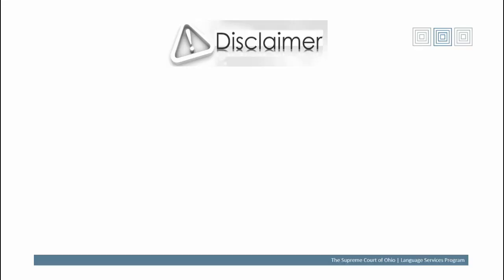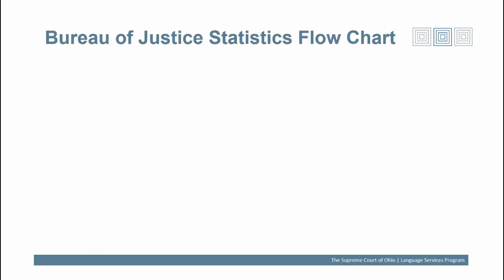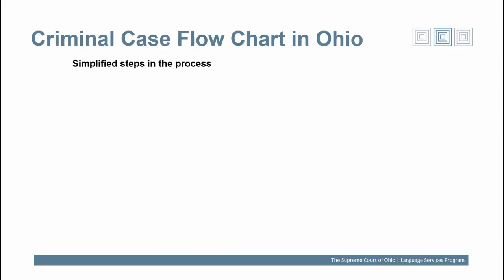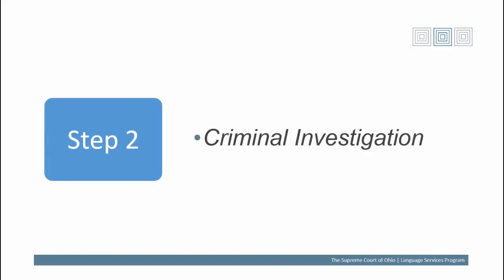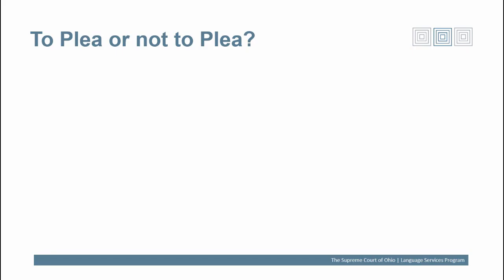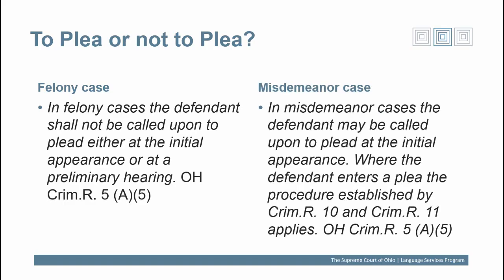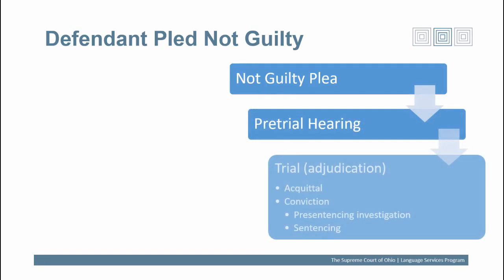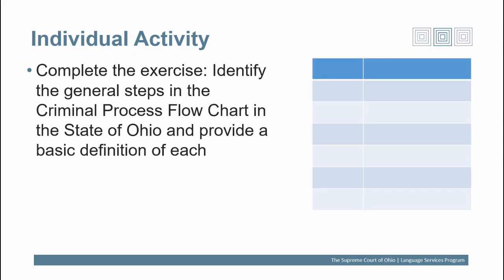Module 3 Lesson 4